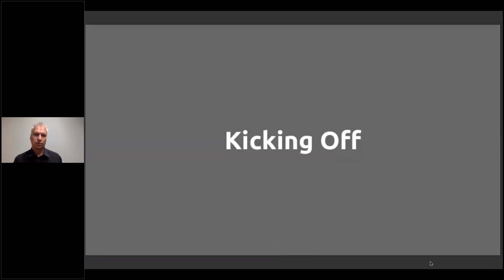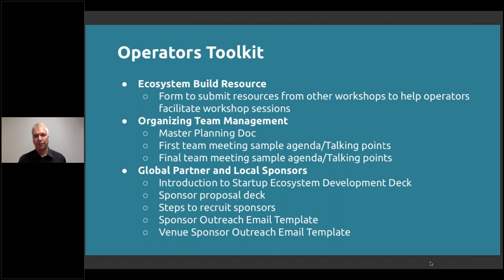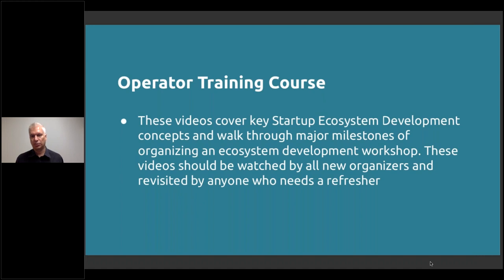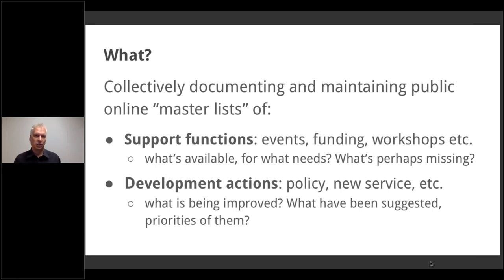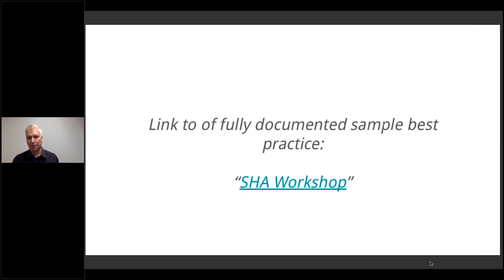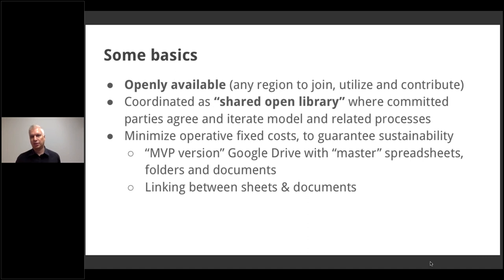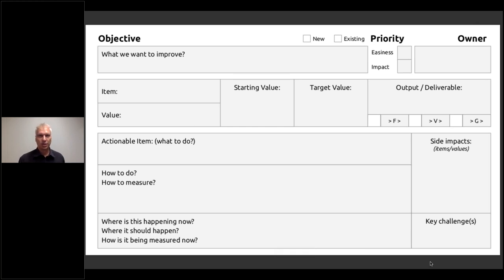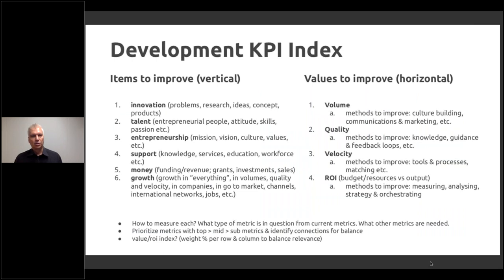4. Sustainability in Ecosystem Development & Orchestration: 4.5 Operations & Sharing Best Practices